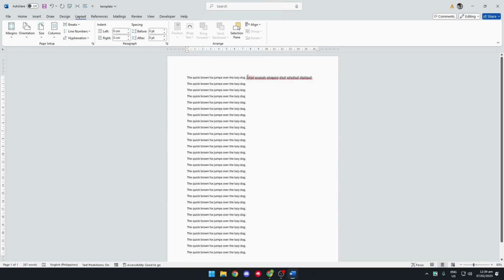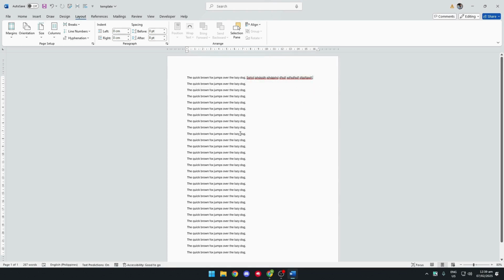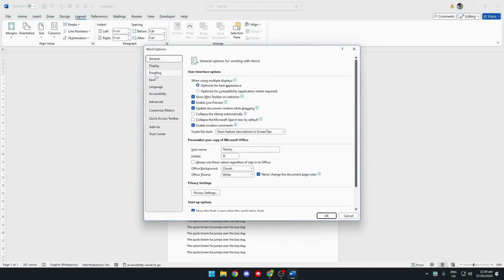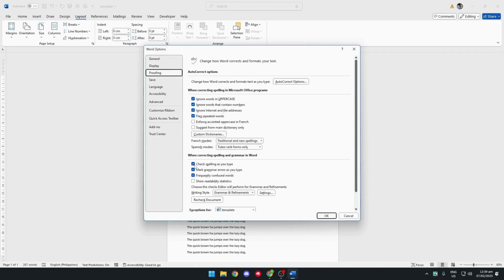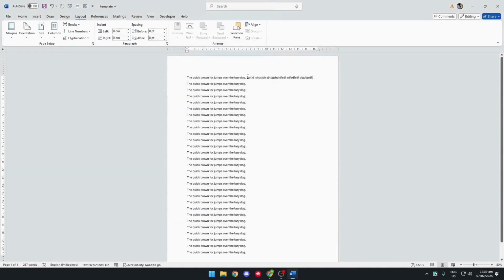How to Turn Off a Spell Checker in MS Word | Microsoft Word Tutorial (2027)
Is Word’s spell checker flagging words you don’t want corrected? While the spell checker is helpful for catching typos, it can be distracting when working with technical terms, names, or creative writing. Fortunately, Microsoft Word allows you to disable it easily.

In this tutorial, you'll learn:
How to access Word’s proofing settings.
Step-by-step instructions for disabling the spell checker for the entire document or specific text.
Tips for managing grammar and spell check settings efficiently.

Write without interruptions—follow these steps to turn off the spell checker in MS Word!